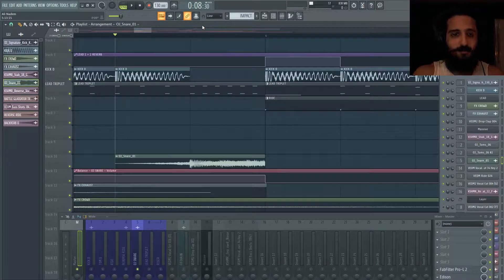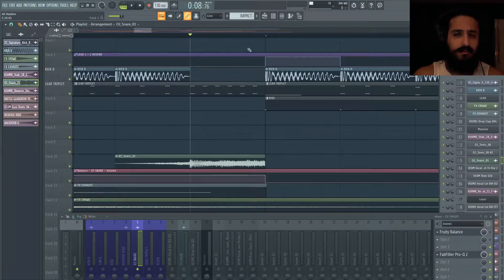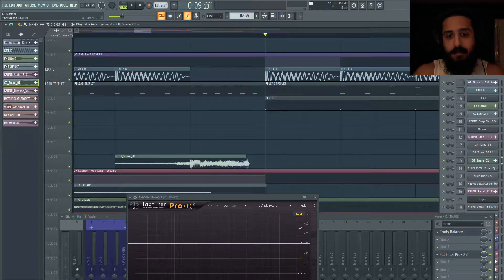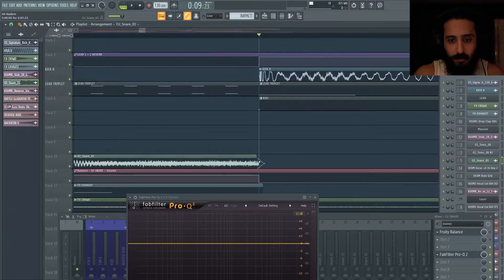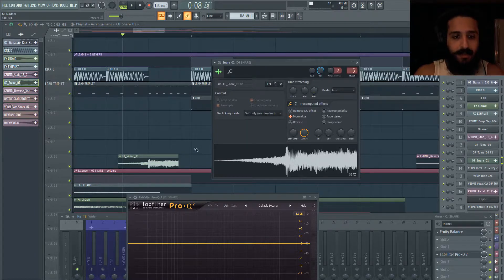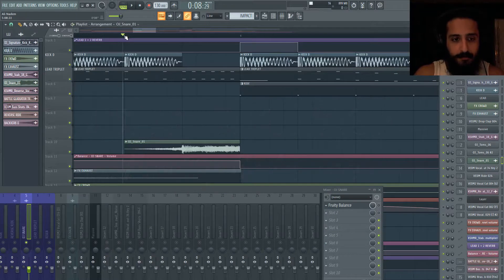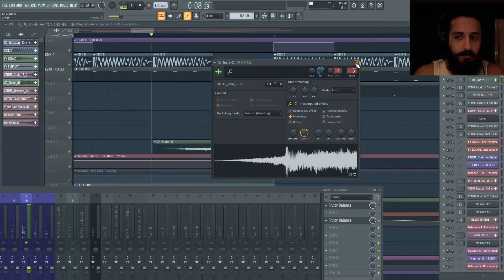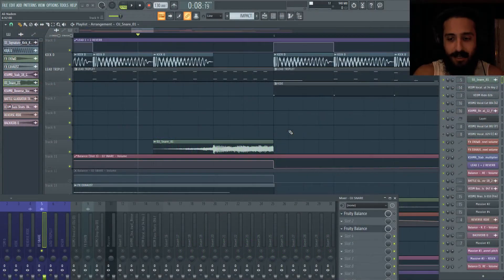A Unique Way To Use Fruity Balance | How To Remove Clicks From Samples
Have you ever experienced a pop, thump, or click at the end of a sample? Even though you didn't shorten it? We're gonna discuss the importance of fading out your sample a unique way. I've used the Declicking mode many times in FL Studio, but have you ever wondered of an alternative that can give a sharper ending as opposed to the options in the De-clicking menu?

The answer, Fruity Balance. I've done this in the past using Fruity Mute 2, but Fruity Mute 2 would give me worse results aka retaining the click / pop / thump. Enjoy!